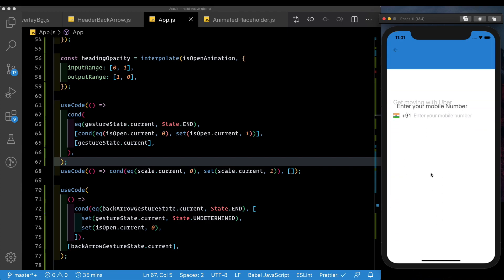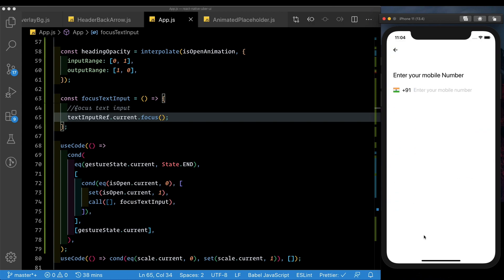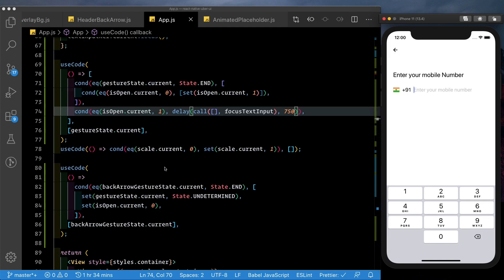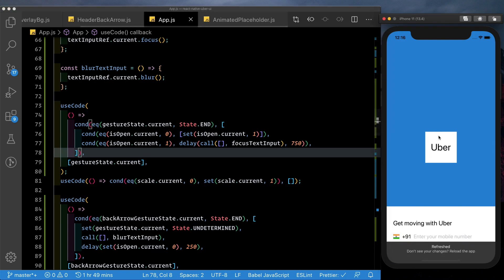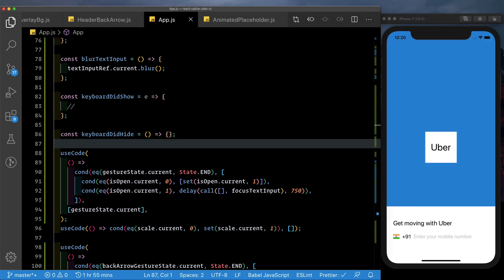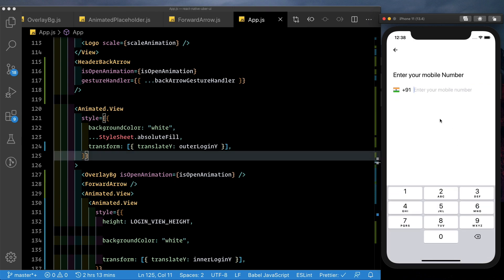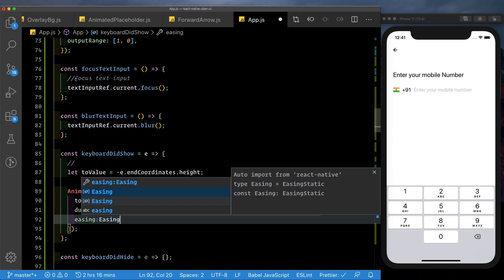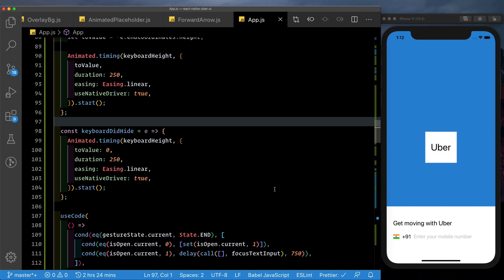#6 Animated Uber Login - Keyboard | Professional Animations React Native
In this part, we'll call back into the javascript land and focus/blur the keyboard along with the animation.